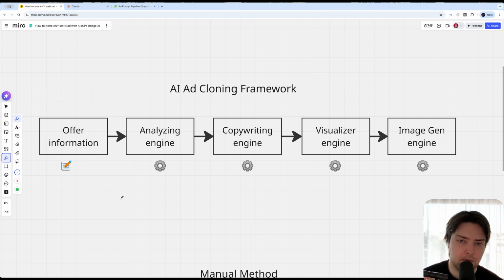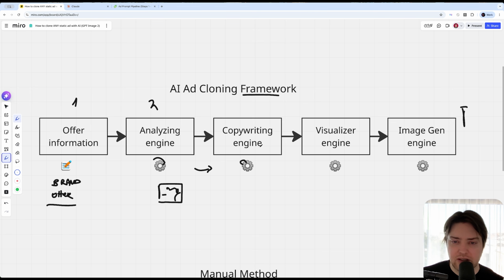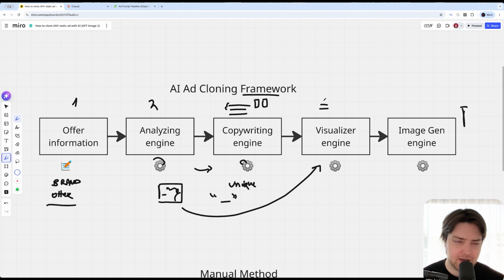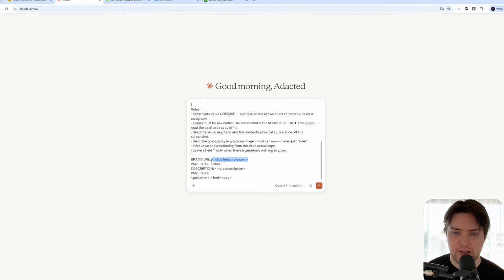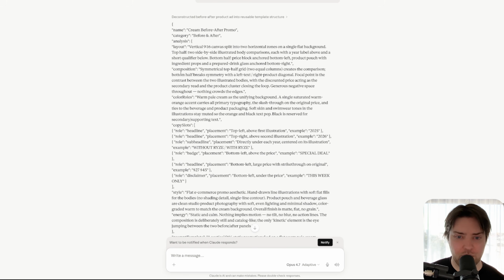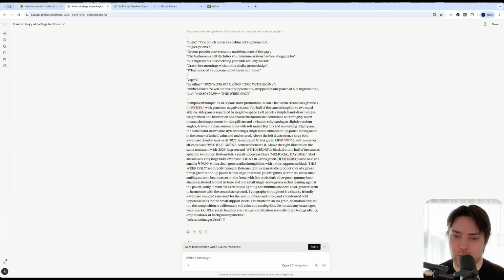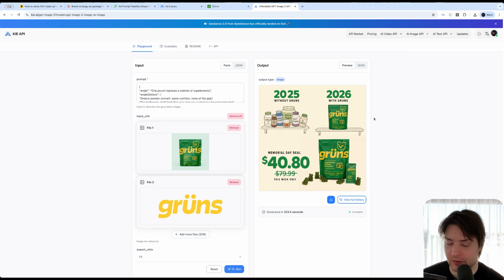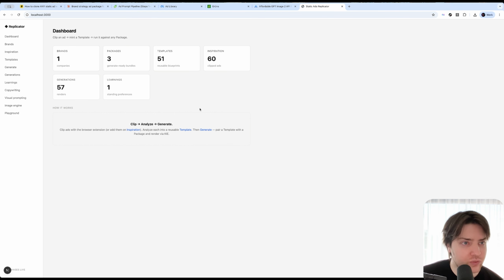Claude + GPT Image 2 = Infinite Winning Static Ads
Static ads are still the highest converting format on Meta, and the brands winning aren't starting from scratch. They're cloning what already works. I built a 6-stage pipeline using Claude and GPT Image 2 that takes any winning static ad and turns out near-identical, on-brand versions ready to test in your account.

The 6 stages:
- Offer information (brand, colors, pricing, key benefits)
- Analyzing engine (how AI approaches the clone)
- Interpretation engine (the layout breakdown)
- Copywriting engine (your rules, your voice, no AI tells)
- Visualizer engine (the look and feel)
- Image generation engine (GPT Image 2 today, swap whenever something better drops)

Every stage is modular. If the output is off, you know exactly which prompt to tweak instead of starting over.